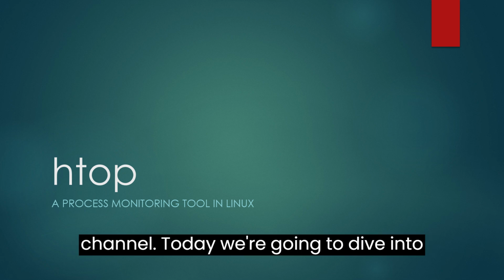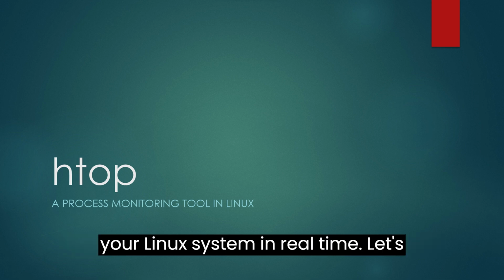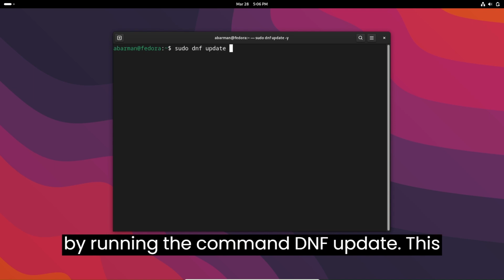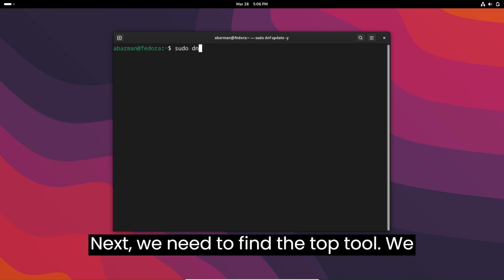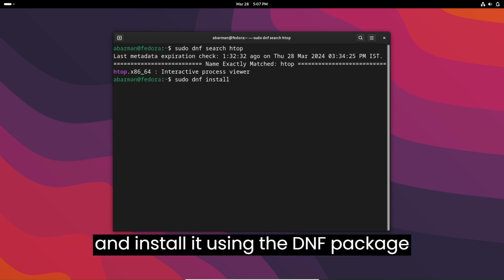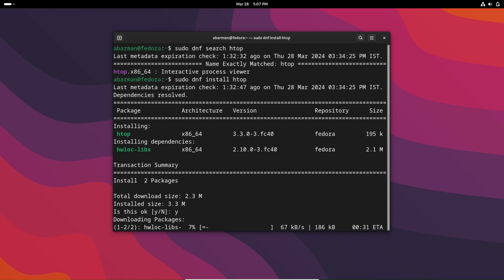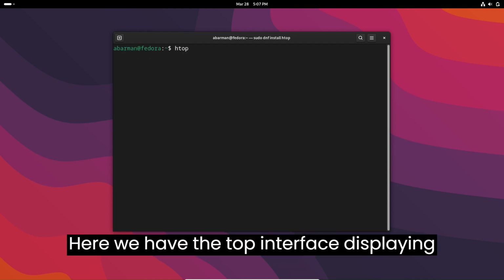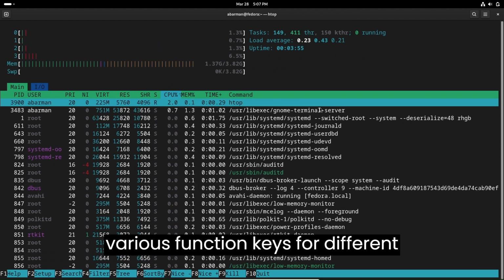"htop" command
Htop is a powerful command-line utility for monitoring system processes in real-time on Linux systems. It provides an interactive and user-friendly interface for viewing detailed information about CPU usage, memory usage, load averages, running processes, and more. Htop allows users to easily identify resource-intensive processes, manage processes (such as killing or renicing them), and monitor system performance efficiently. With its customizable display options and keyboard shortcuts, htop is a preferred choice for system administrators and power users seeking comprehensive insights into system activity and performance.